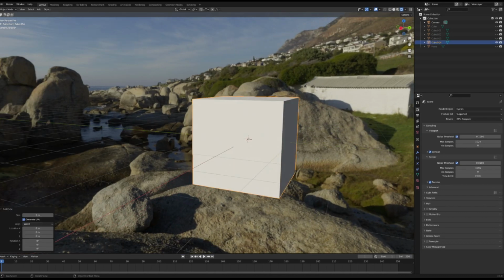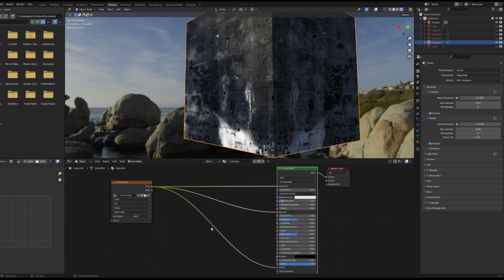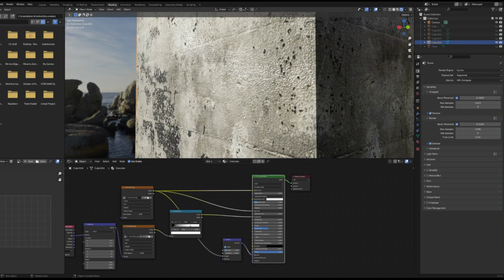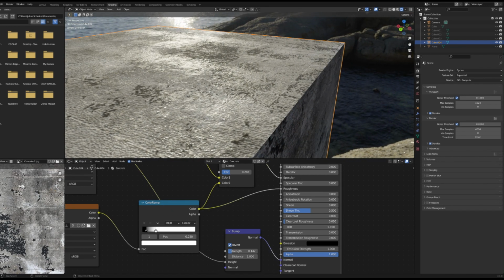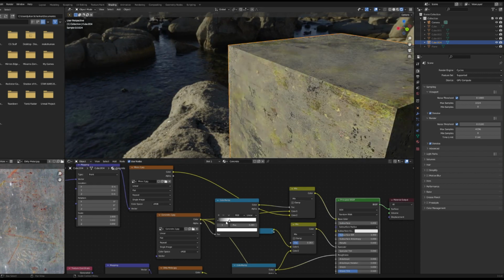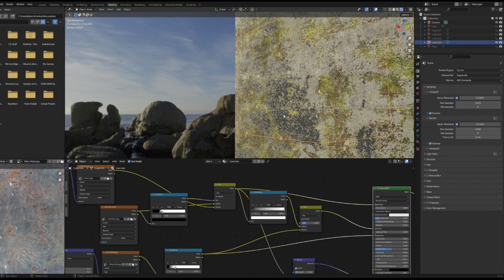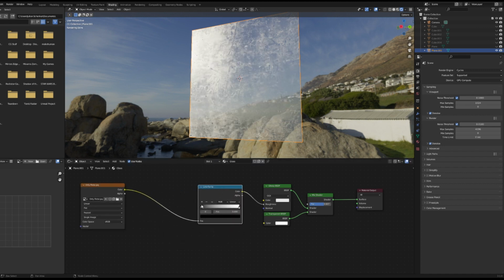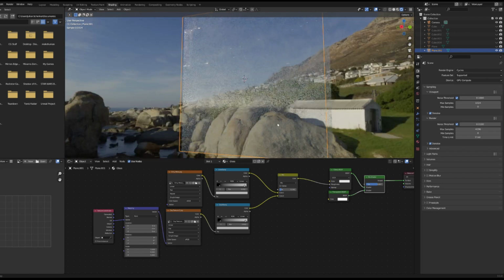Making Textures from Images! | Glass & Concrete | Blender 3.1 Tutorial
Alright! I am going to be doing a little series on making textures from images, so this is the first! Please let me know if you have any questions, or if something was confusing!
    Per usual, all the textures I use in this video were images I found on Google Images, so I expect you will have no trouble finding similar images to use!
00:00 Intro
00:11 Basic Concrete
00:33 Getting Complicated
01:14 Mixing Textures
02:57 Mixing Two Base Colors
04:48 Making Glass
05:21 Fixing the Roughness
06:32 Outro